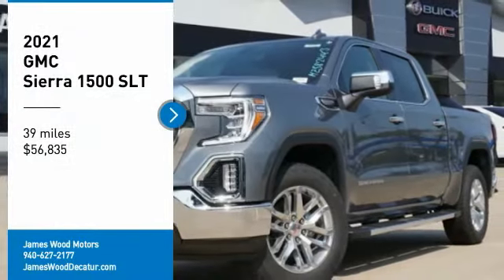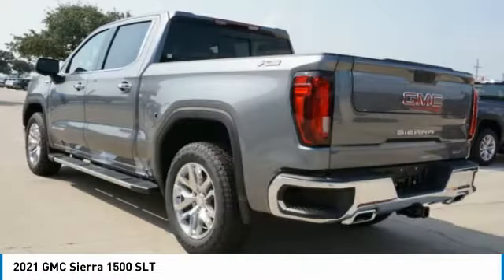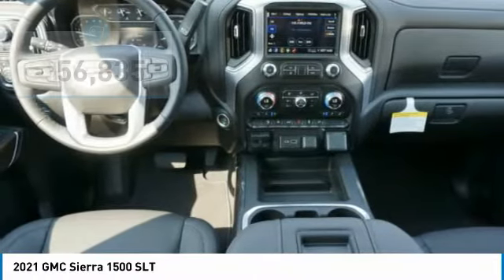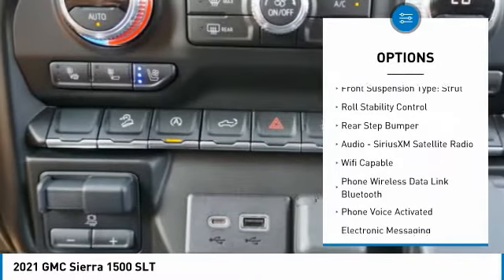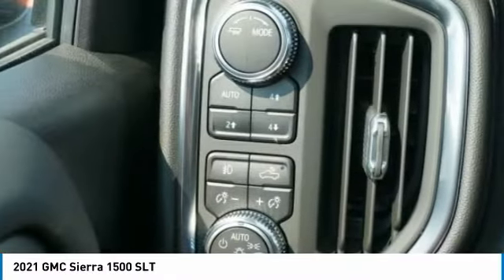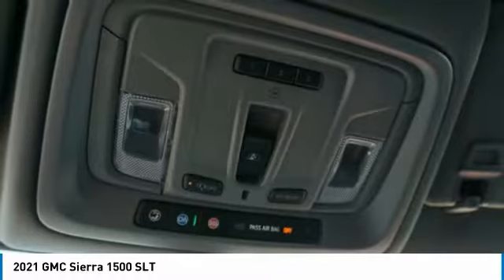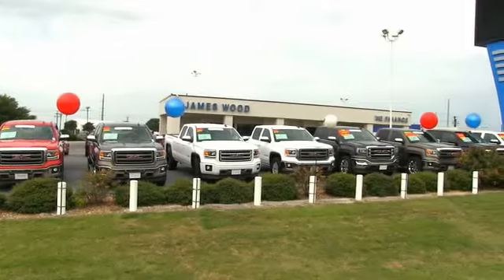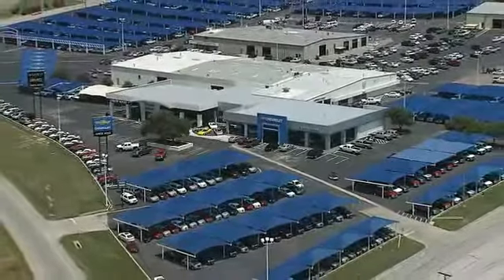2021 GMC Sierra 1500 Decatur TX 111989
2021 GMC Sierra 1500 SLT

2111 US HWY 287 South

Don't miss this 2021 GMC Sierra 1500. It's equipped with great features. You'll want to take this vehicle home. Make a great choice today.